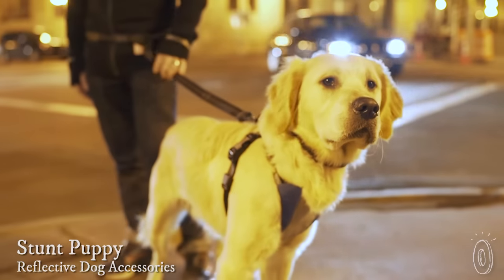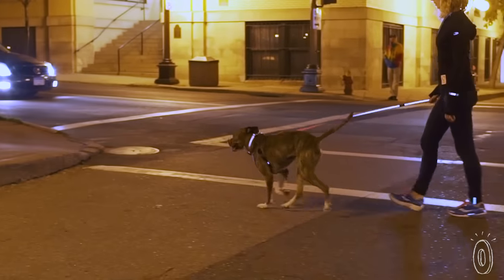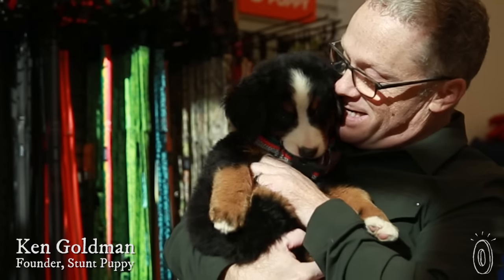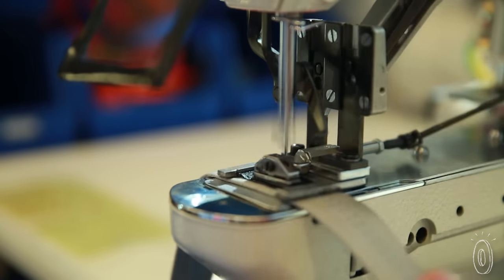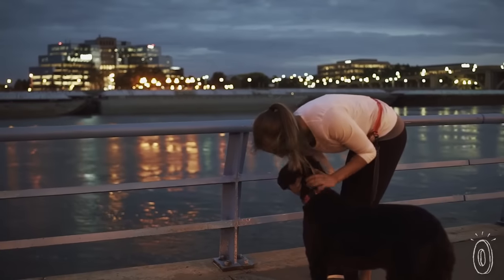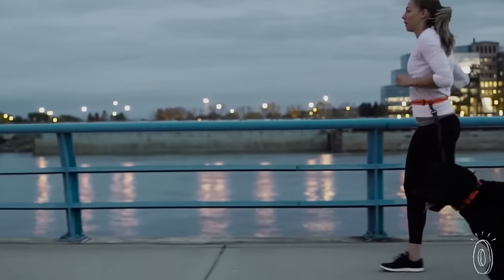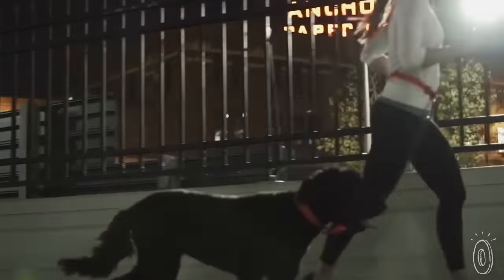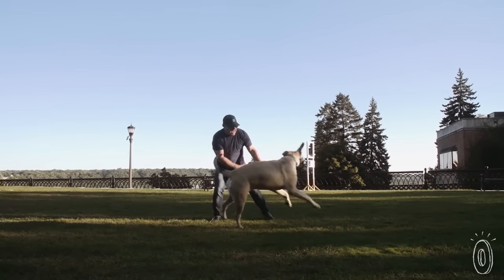Dog gear that’s ruff and tough.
These Made in the USA, reflective dog collars, leashes, and harnesses keep up with your pup’s stints and stunts. They’re essentially indestructible.

They’re made for the active pup and pup parent. In fact, Maker Ken Goldman took a lot of his cues from rugged camping gear, designing comfortable dog gear that stands up to the elements.

The lightweight BioThane collars resist water and odors. Made with material that stays flexible—even in cold weather—these collars won’t pinch the skin or mat fur when your dog runs, plays, and gets muddied up.

Ken caters to your active undertakings as well. The Stunt Runner leash straps to your waist so you can walk (or should we say run?) your dog without using your hands. The stretchy material lets the leash get longer and shorter, absorbing variations in your and your dog’s stride.

Stunt Puppy tackles any obstacles that might impede your pup’s adventures, giving them gear they’ll forget they have on.